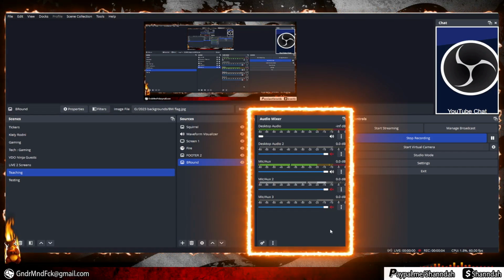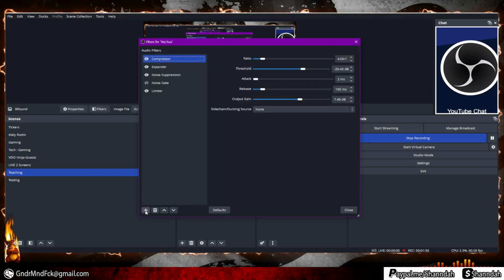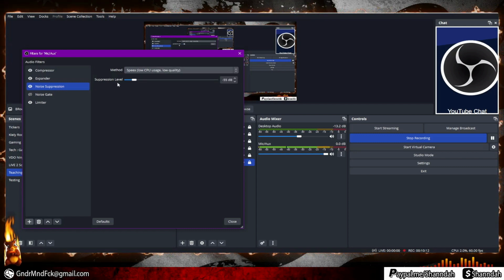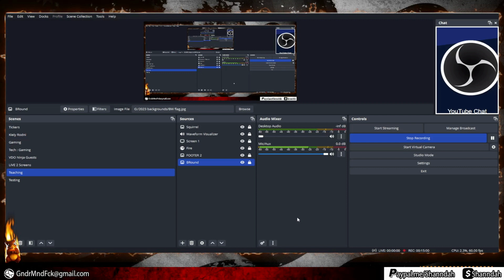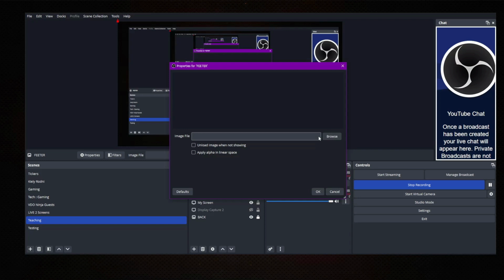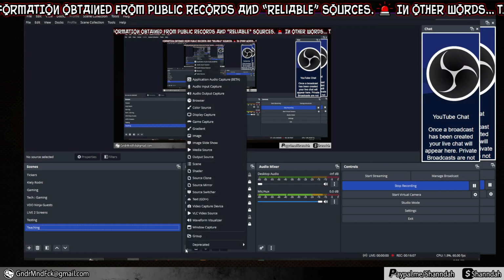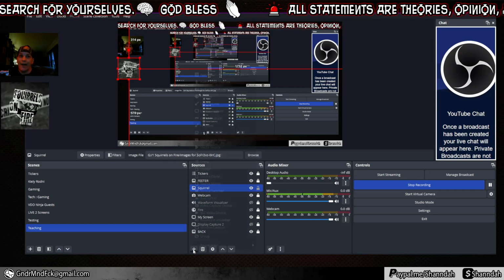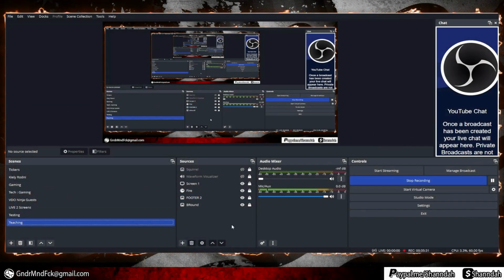OBS Setup: Audio, Background, Camera, Footer, Ticker, Visualizer, Scenes, and Sources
💭🛑🏛️ All statements are theories, opinion, and speculation.
They are based off of information obtained from public records and reliable sources. Do your own research and think for yourself🏛️🛑💭

                                              ︵‿︵‿︵‿୨🛑🏛️🛑୧‿︵‿︵‿︵

-This video is also for entertainment and teaching purposes.

I make these videos with the intention of educating others in a motivational/inspirational form. Our understanding is that it is in correlation to Fair Right Use, however given that, it is open to interpretation.

                                              ︵‿︵‿︵‿୨🛑🏛️🛑୧‿︵‿︵‿︵